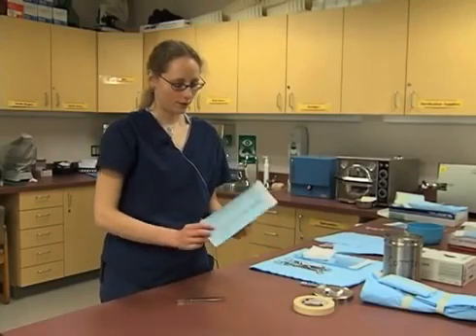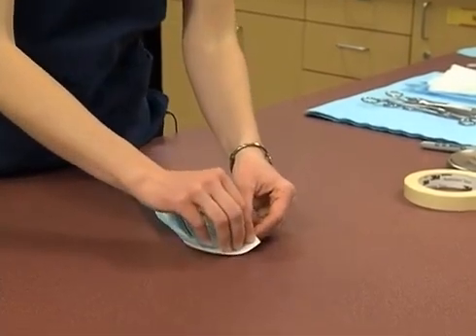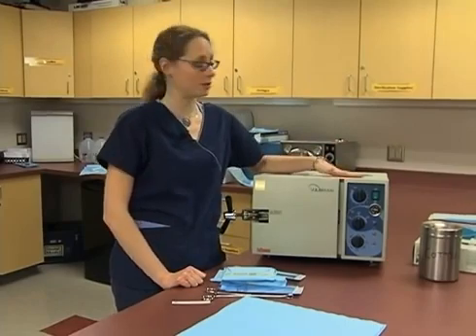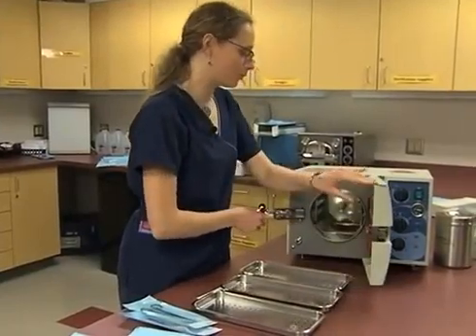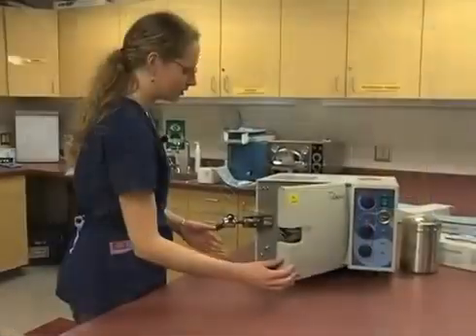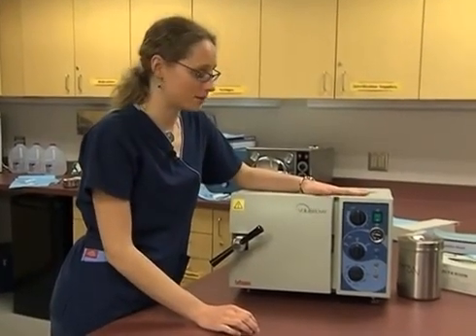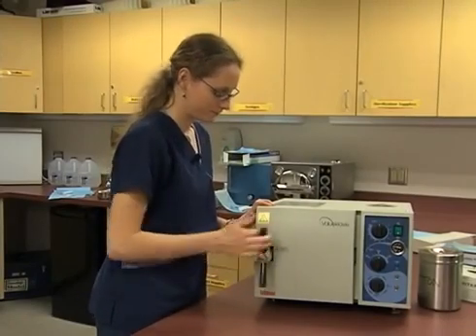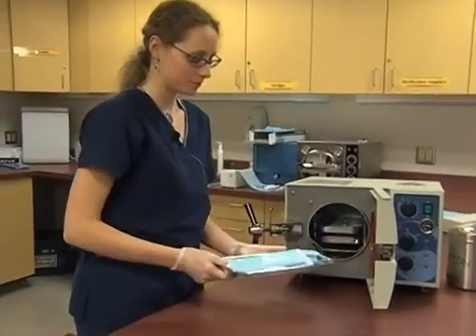Autoclave Part 2 Medical Assistant Skills Video #10 YouTube